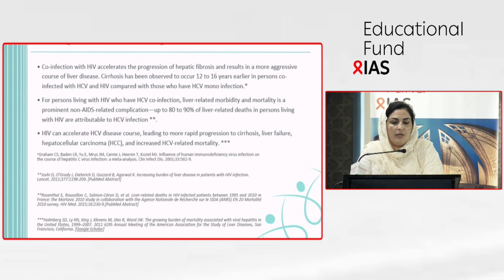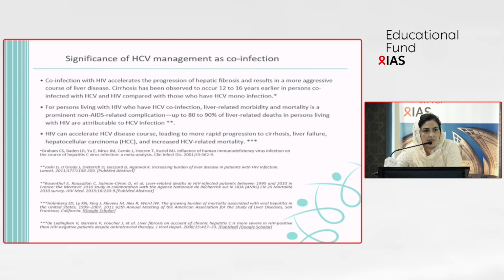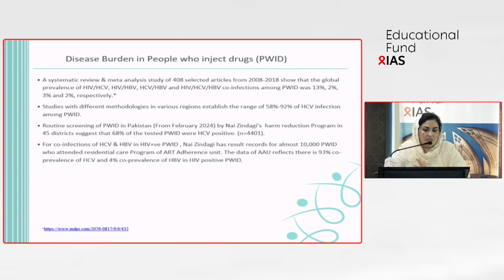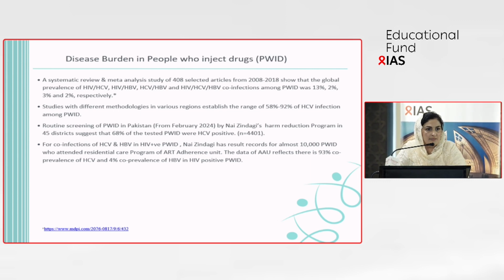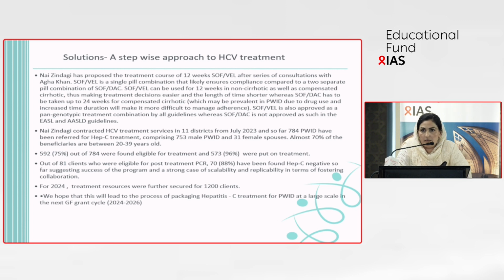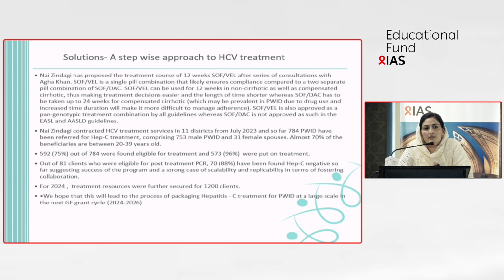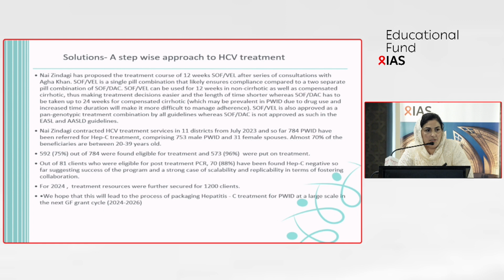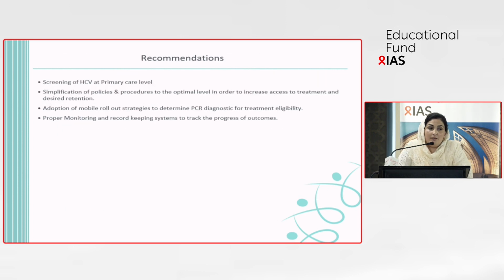Treating co-infections in Pakistan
HIV science and community: Progress and challenges in Pakistan
Symposium and workshop
2-3 May 2024

Partners: Nai Zindagi, Aga Khan University

Focus: Key updates from IAS 2023; Current Pakistani context; Strengthening accessibility and acceptability of PrEP; Latest treatment access and roll out; Co-infections – latest guidelines; Strengthening harm reduction services for key populations